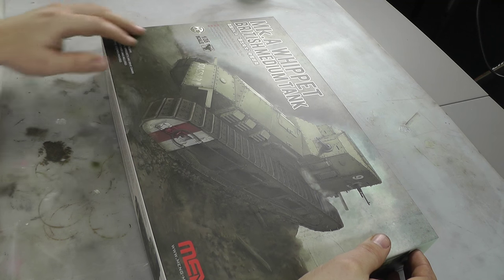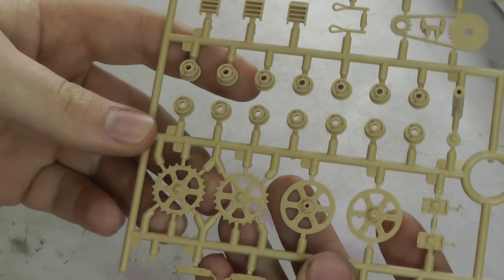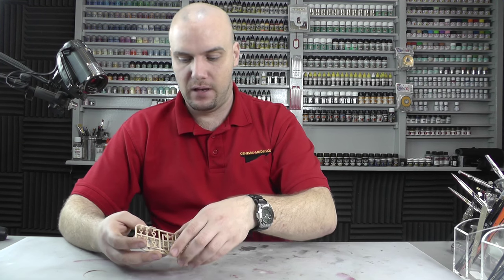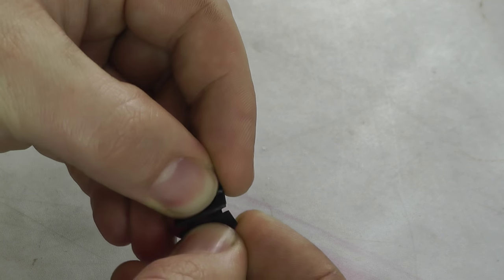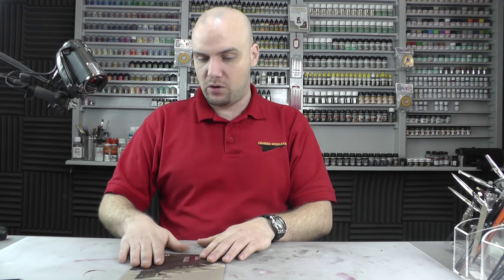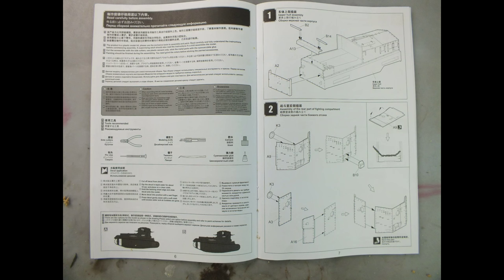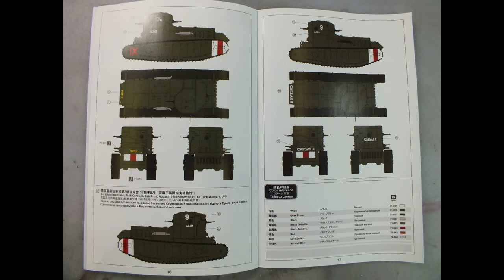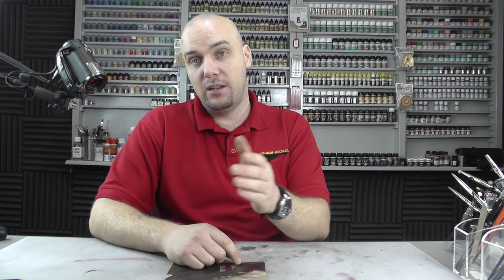Meng Models : British Medium Tank MK.A Whippet : 1/35 Scale Model : In Box Review